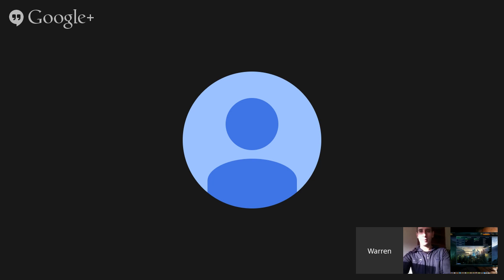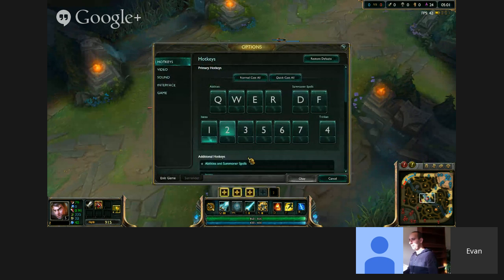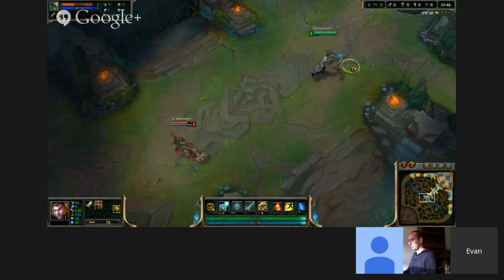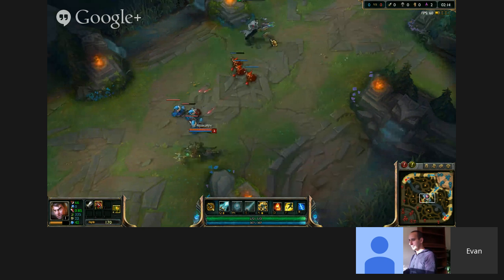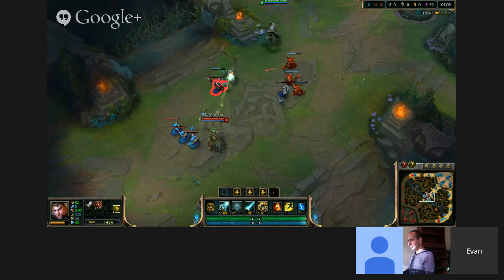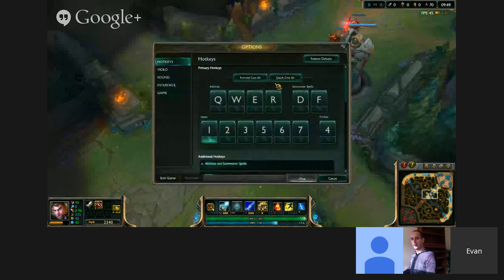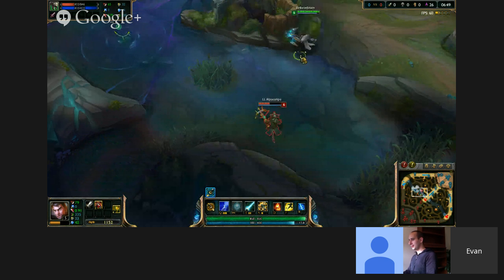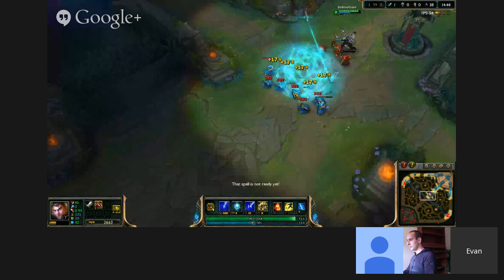How to Last Hit in League of Legends - A Detailed Guide (Session #2)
Warren coaches Evan on CSing techniques, Last-Hitting, Wave-Control, Lane Tempo, Power-Spikes and more.

6:00 First Item
7:11 Minion Spawn Times
7:37 Last Hit Drill #1